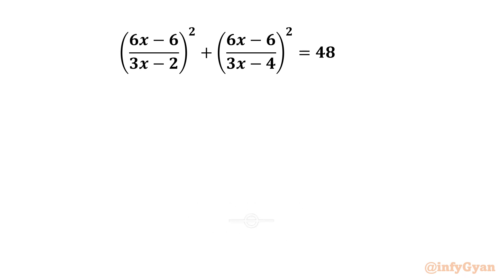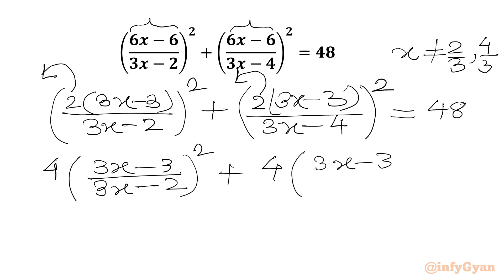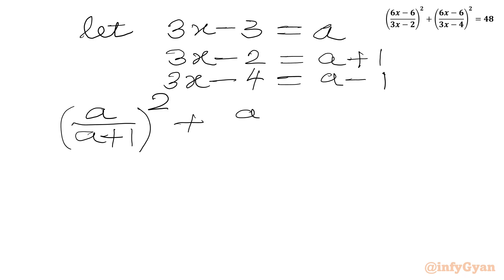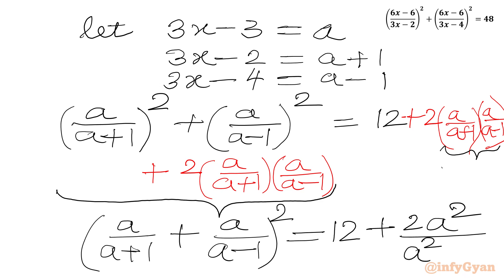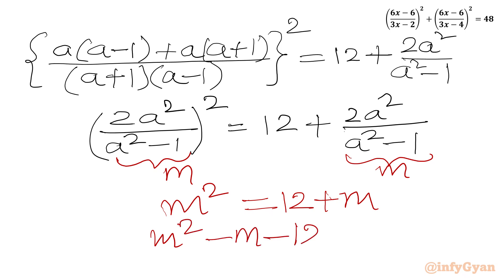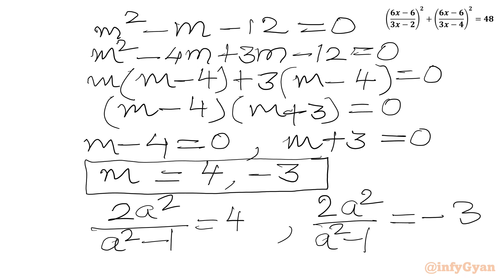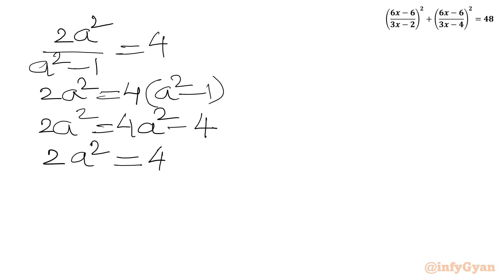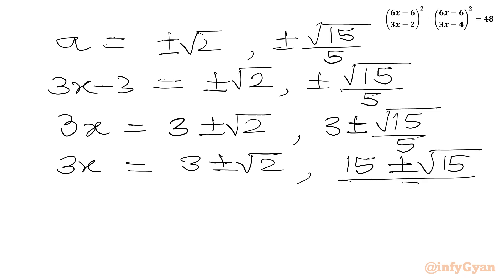Can You Crack This Algebra Challenge? | An Amazing Rational Equation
In this algebraic video we will be solving an intriguing math problem in an easy-to-understand way, making this video an excellent resource for beginners looking to build a strong foundation in algebra. This video breaks down complex concepts into manageable steps, ensuring viewers can confidently tackle rational equations with newfound ease.

In this tutorial, you'll learn:

1- Fundamental concepts and definitions of algebraic equations
2- Step-by-step demonstration of solution
3- Common pitfalls and how to avoid them
4- Expert tips and tricks for solving problems quickly and accurately
5- Practice problem with detailed solutions